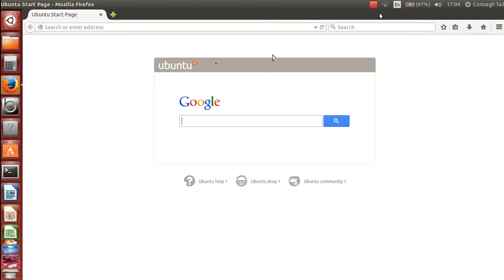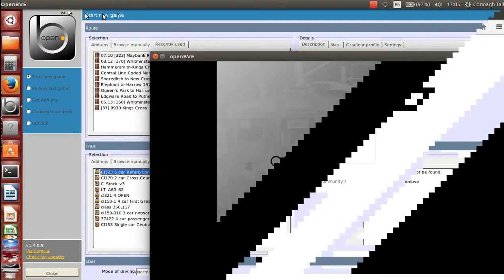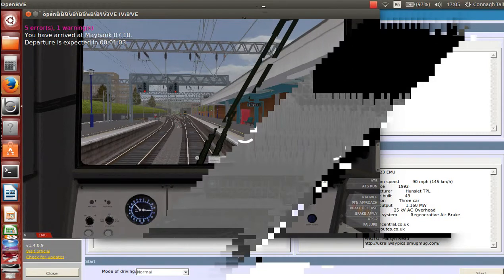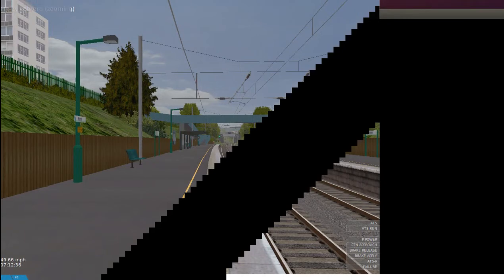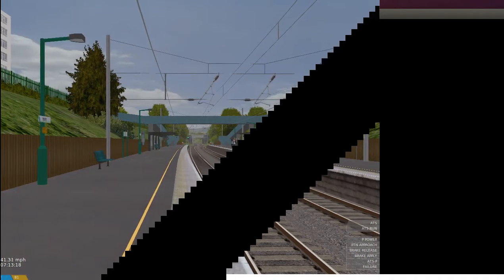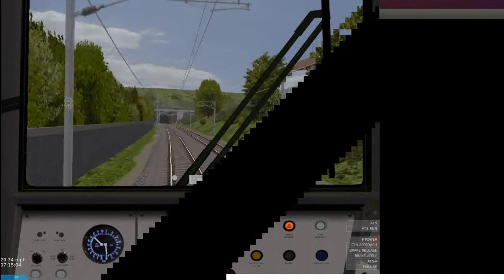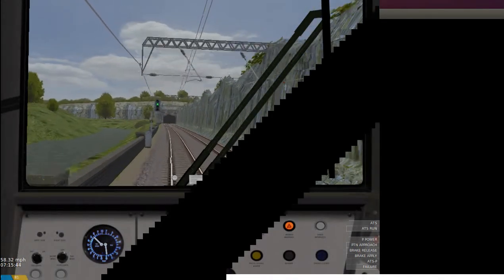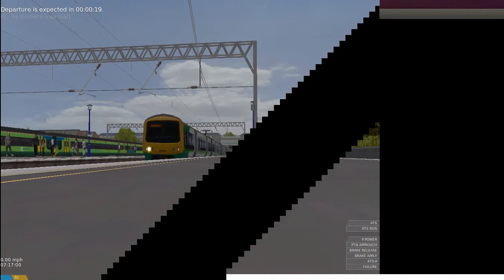Openbve review and gameplay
this is me playing trainsim(openbve) and almost failing